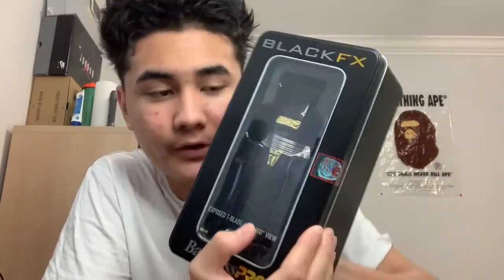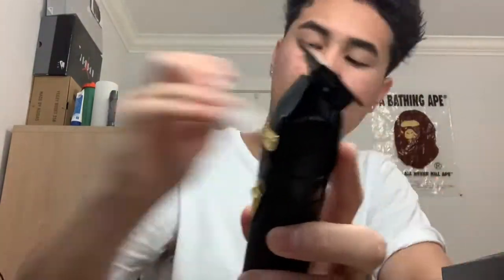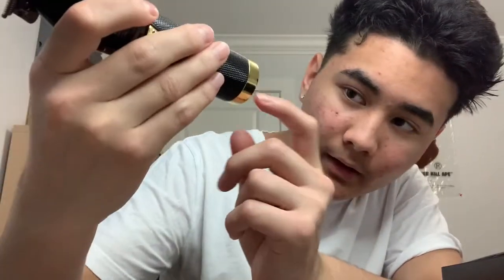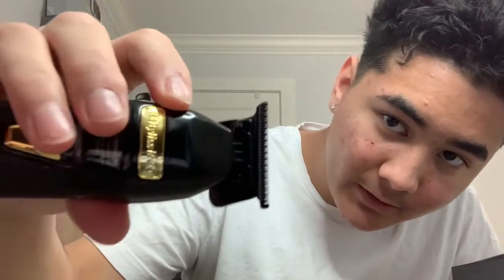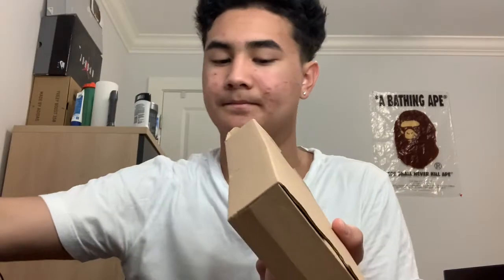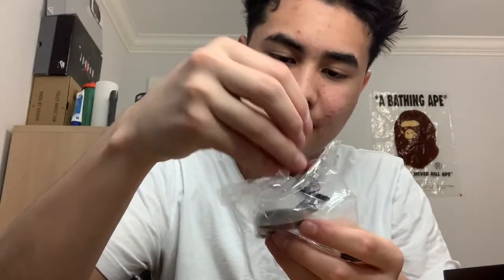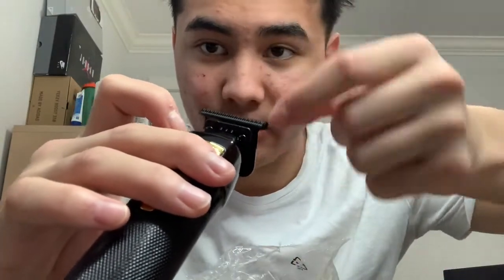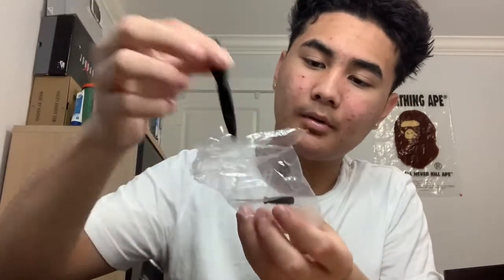Babyliss Pro Black fx trimmer